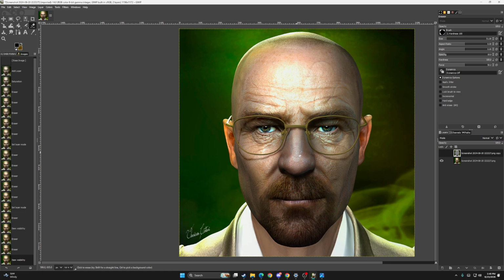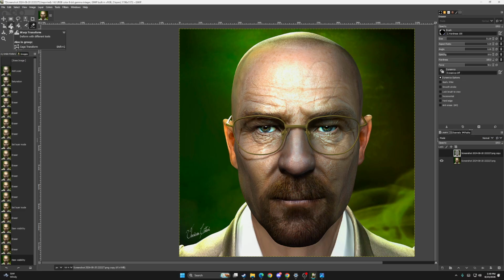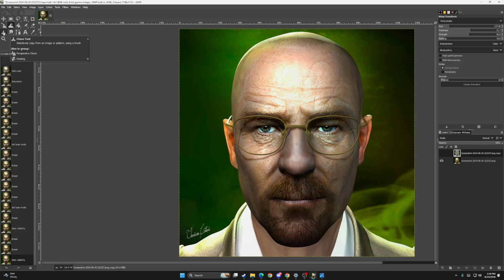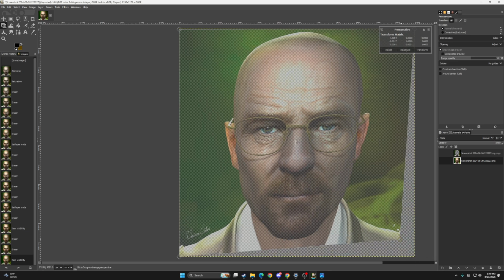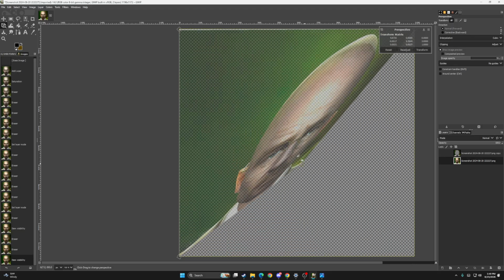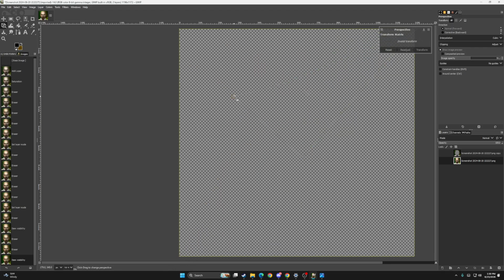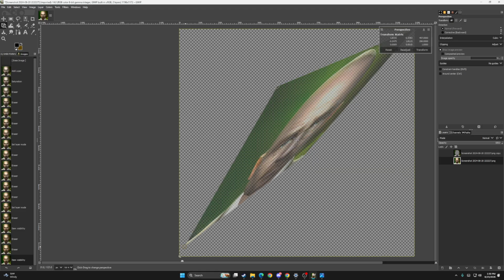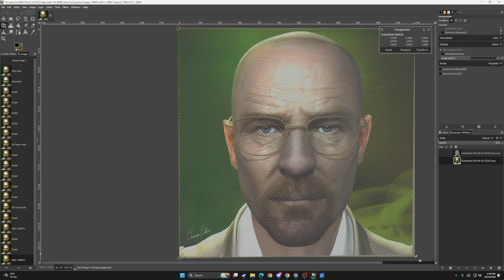How To Use The Perspective Transform Tool in GIMP